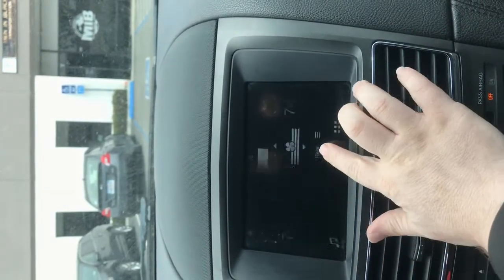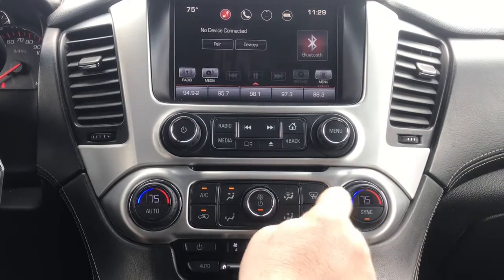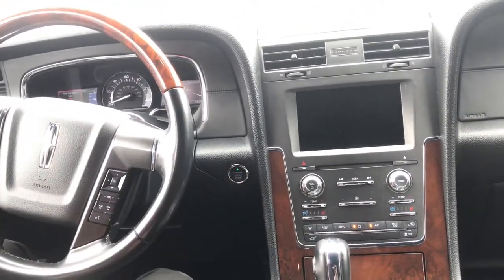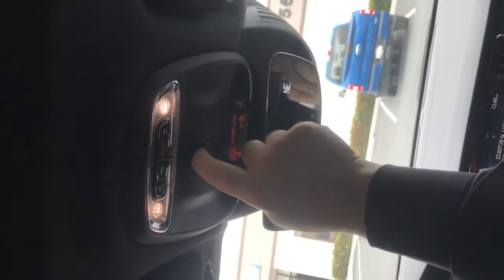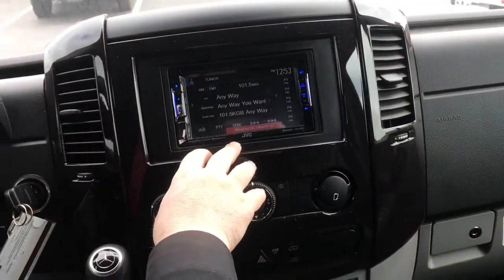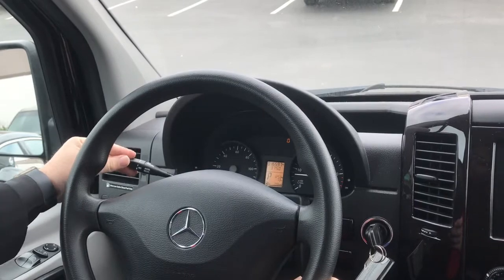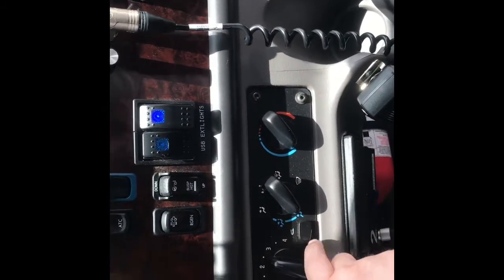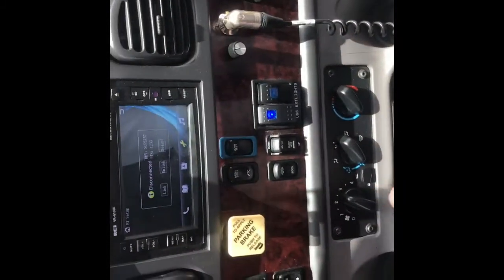Chauffeur Training Part 2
Vehicles